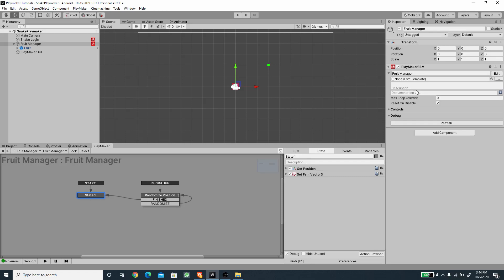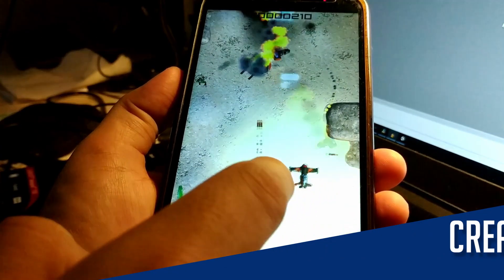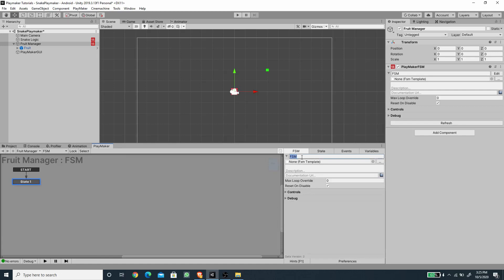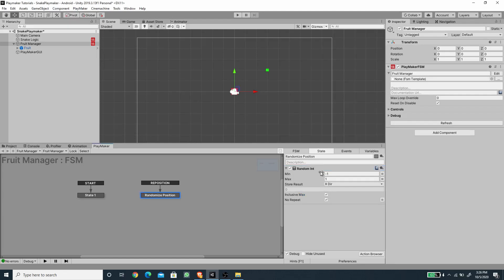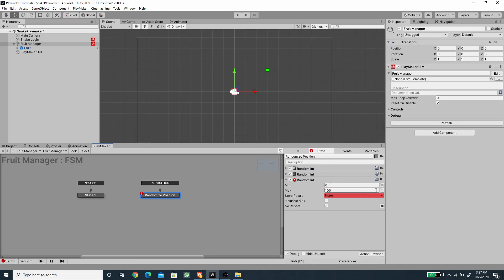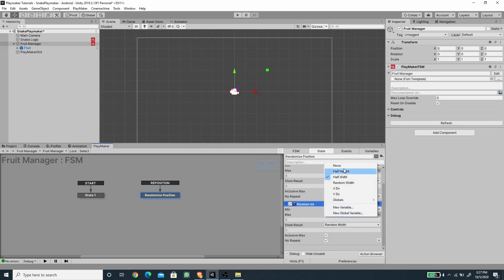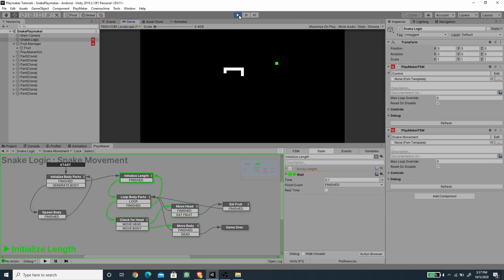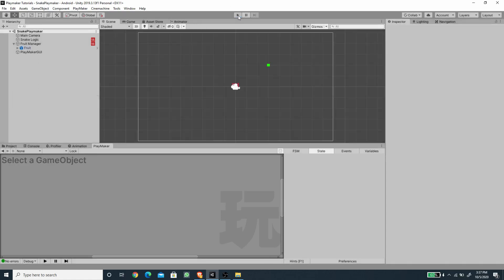Snake with Unity & Playmaker - Pt.02 Fruit Mechanics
Hi there!
In this video, we are going to continue the snake game by adding the fruit mechanic to grow the snake body using Playmaker.